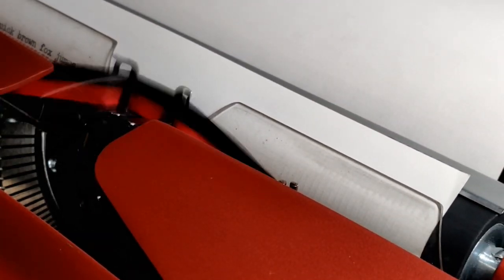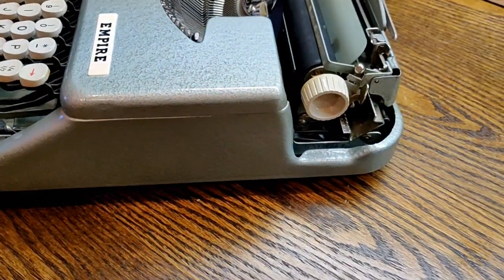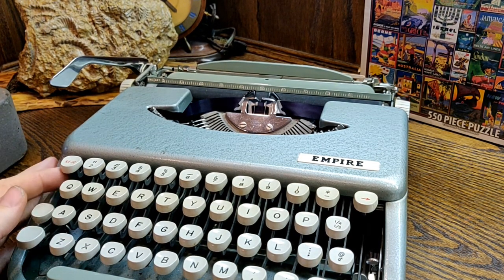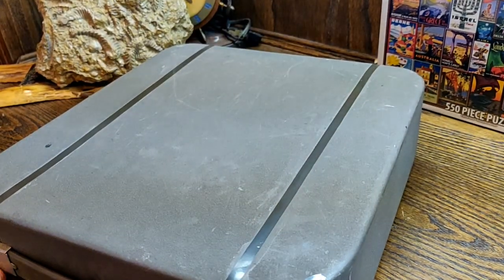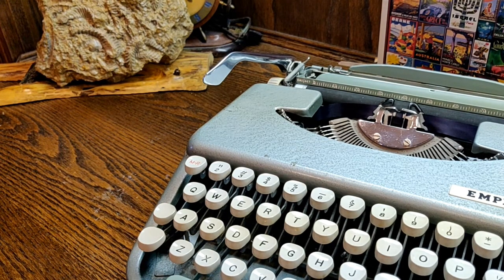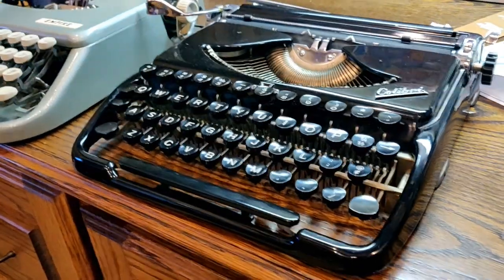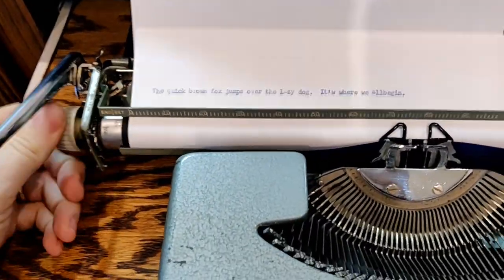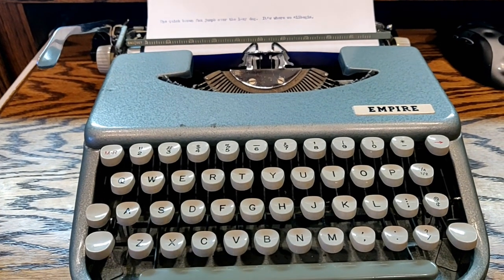Empire Sky-Riter Typewriter Review by Smith Corona: The End of Empire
One of the best looking Sky-Riters made and one of a VERY very few which bore only the EMPIRE brand before being rebranded as Empire-Corona and ultimately Smith Corona.  See how this Sky-Riter compares to a 1950s US made model and to the German Colibri typewriter!